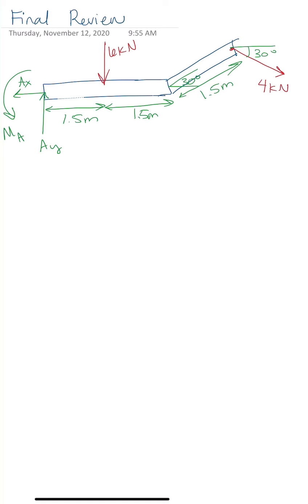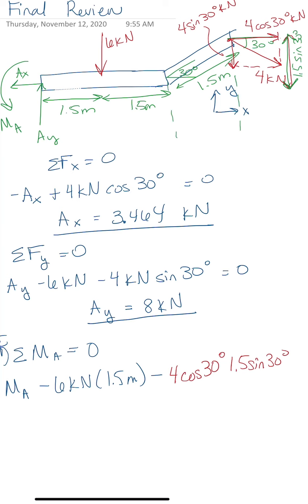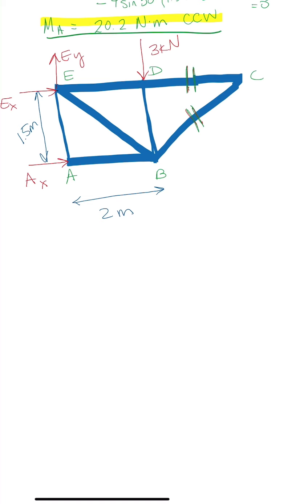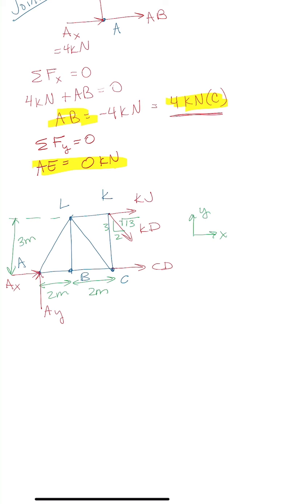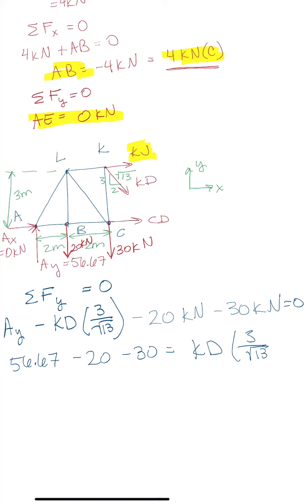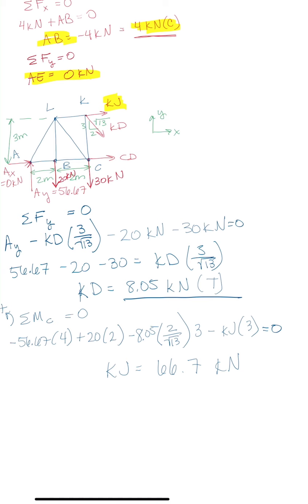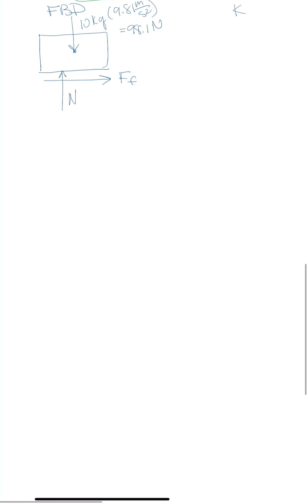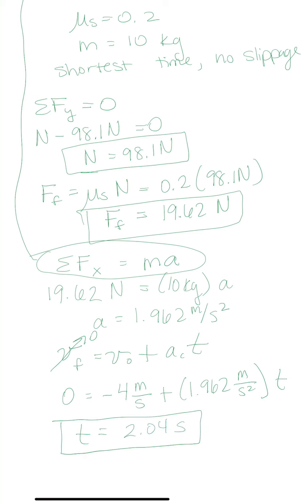Final Review (problems we didn’t get to in class)